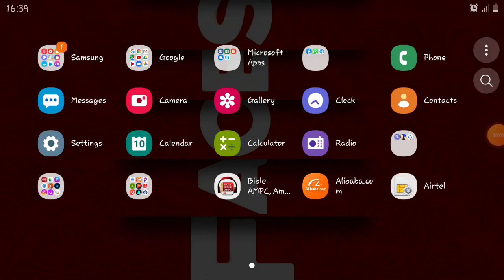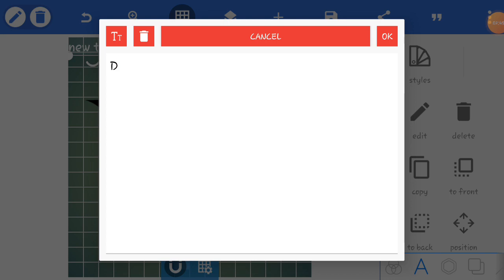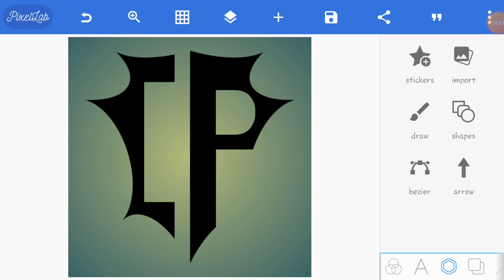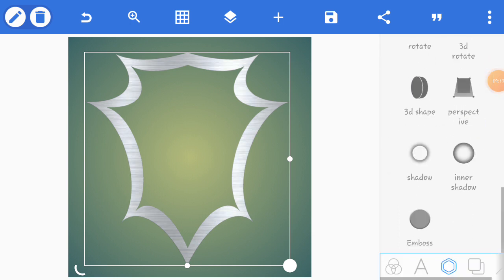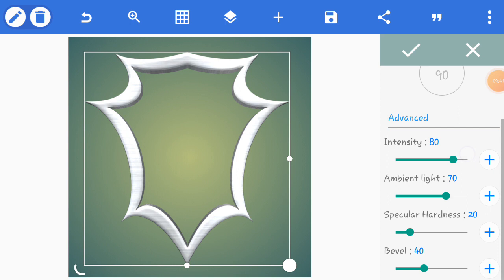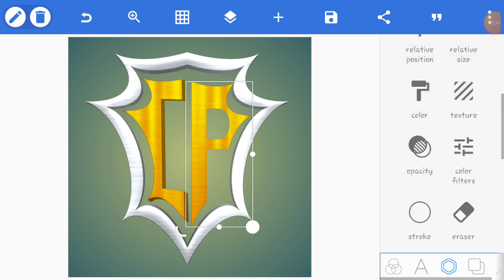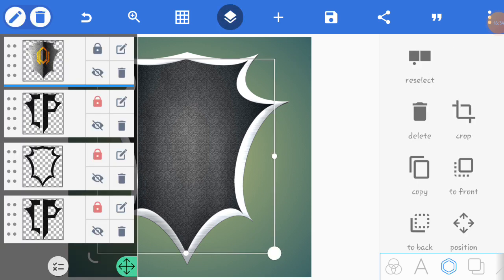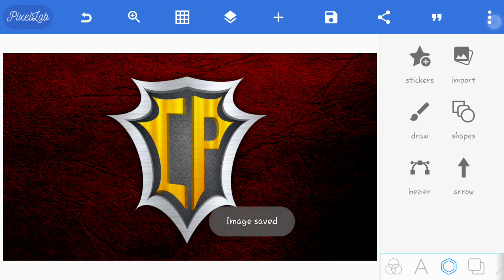How to design professional letter inside shield using mobile phone || Pixellab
Learn graphic design services for free

Follow on

Design Banner Using your phone
PixelLab Design
Adobe Photoshop design
Adobe illustrator design
Design anything using a phone
Design business banner using a phone
Design artworks using a phone
How to design using a phone
Design business banner on Adobe illustrator
Design business banner on Adobe Photoshop
Design business banner on PixelLab
Educational Video
how to design using mobile phone
how to design church flyer poster design using mobile phone Pixellab
flyer Design Professional
Poster design using mobile phone
Pixellab design